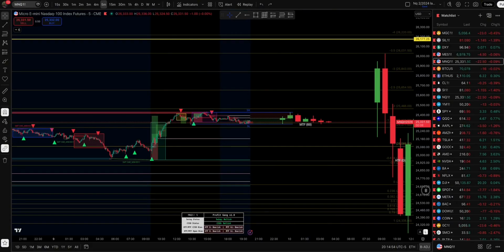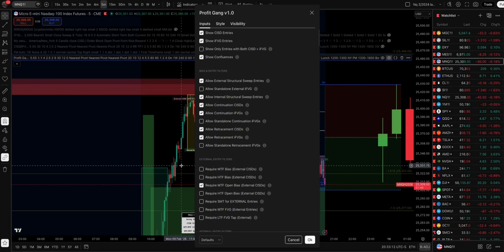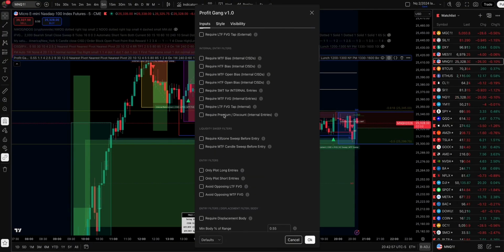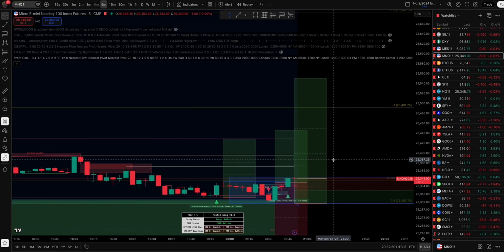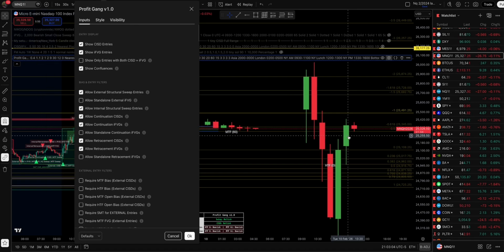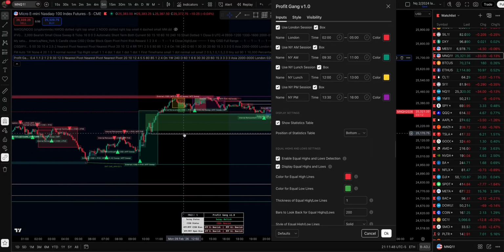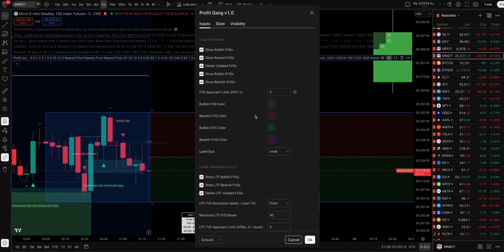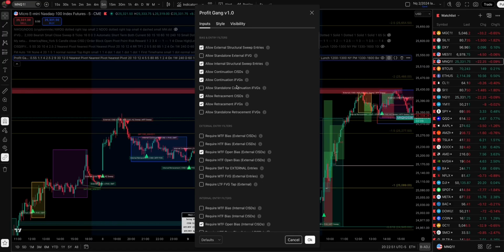👉 ICT Liquidity Buy & Sell Strategy | Profit Gang Indicator (CISD & iFVG Entries)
In this video, I break down every single setting inside the Profit Gang Indicator so you fully understand how to customize it to your trading style.

This isn’t just a toggle walkthrough — I explain:

• CISD bias logic
• Internal vs External entries
• Liquidity (BSL / SSL) detection
• SMT divergence filters
• MTF sweep & reclaim logic
• Killzone requirements
• Displacement confirmation
• Confluence stacking
• Visual customization settings

The Profit Gang Indicator is designed around liquidity, structure shifts, and multi-timeframe alignment — this guide shows you how to unlock its full potential.

🔗 Join Profit Gang